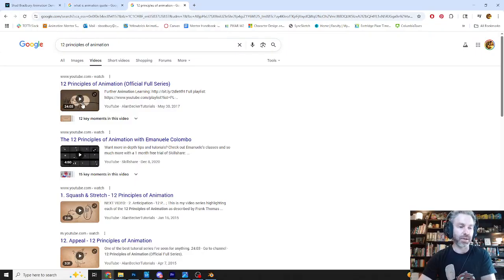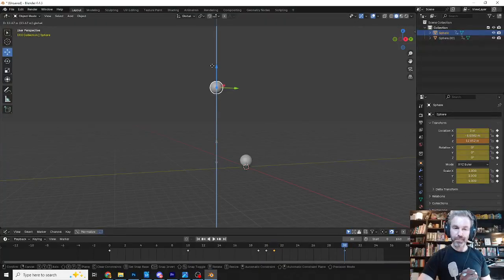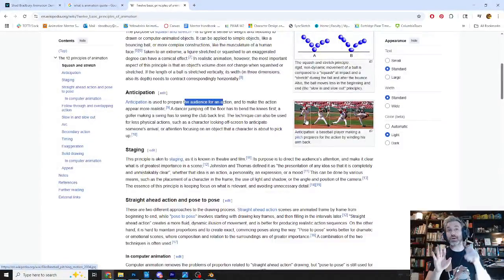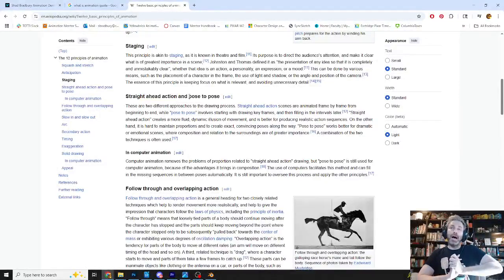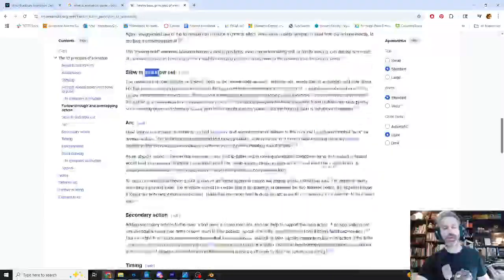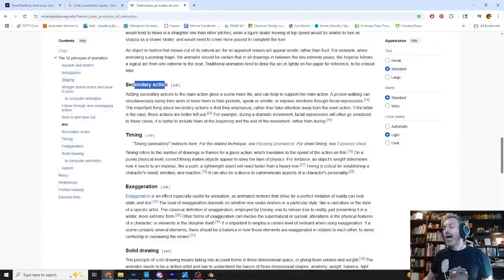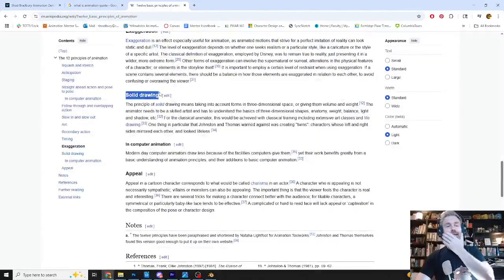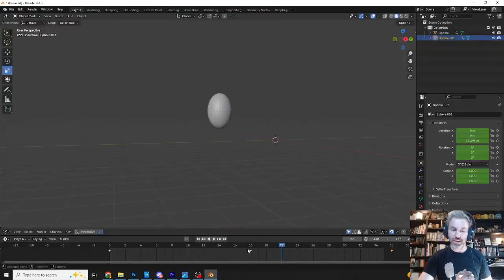01 02 12PrinciplesOfAnimation